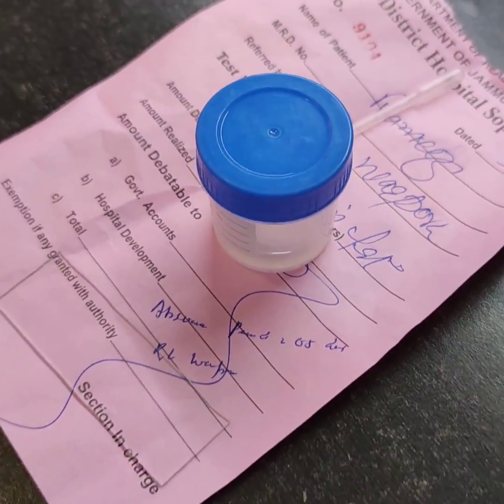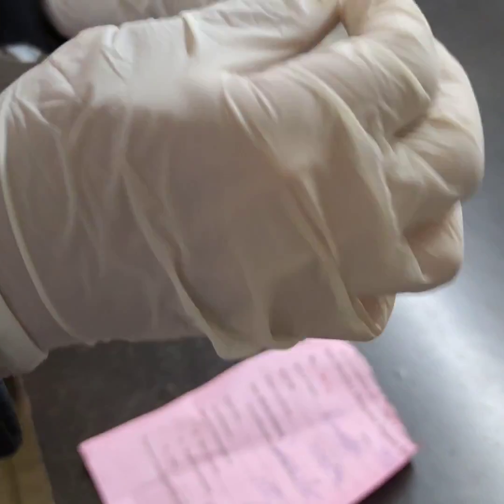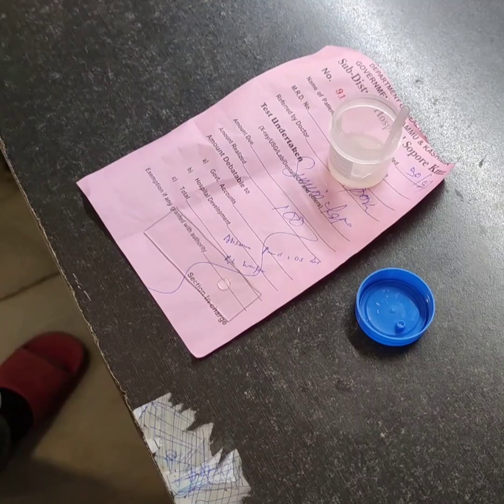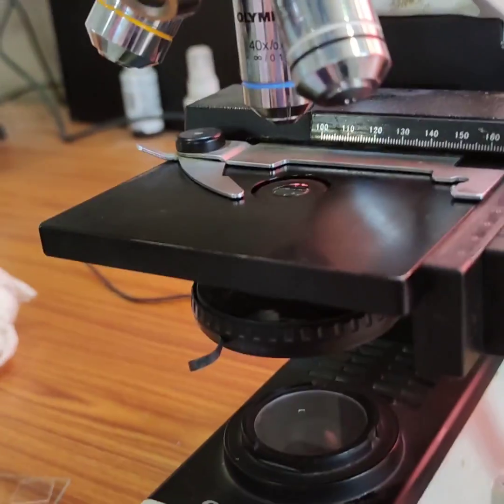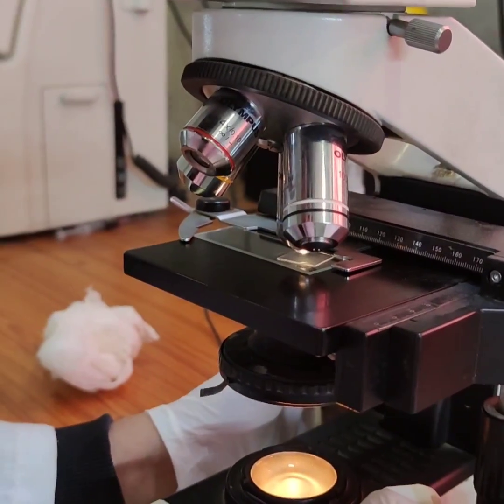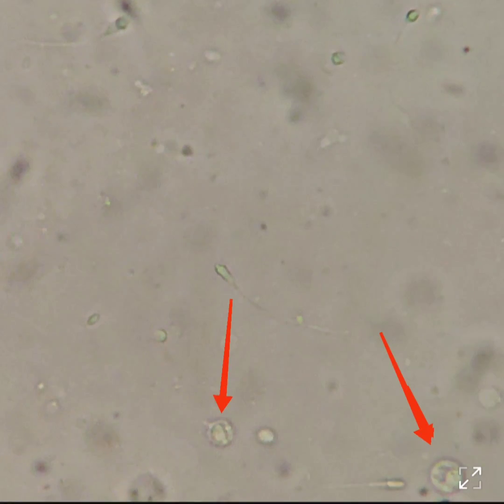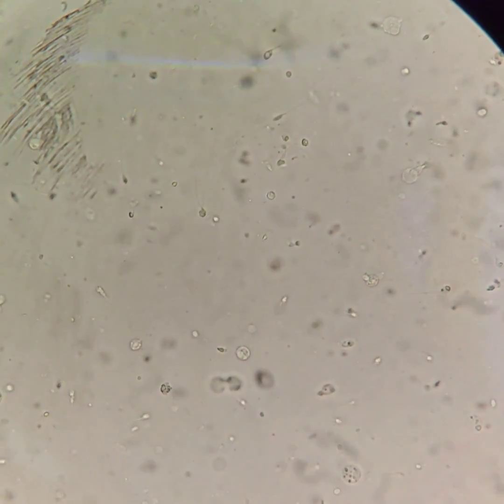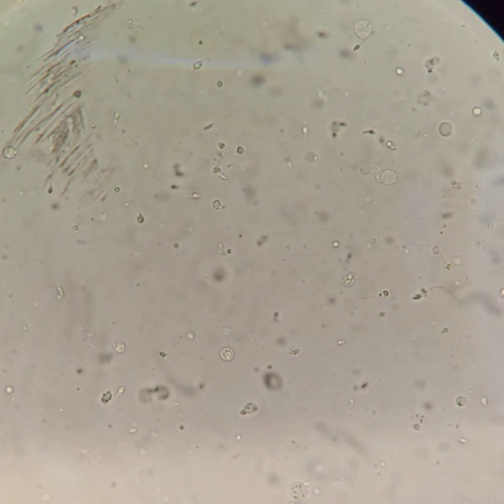SEMEN ANALYSIS Part 1,semen analysis,semen test,sex test, procedure of semen analysis